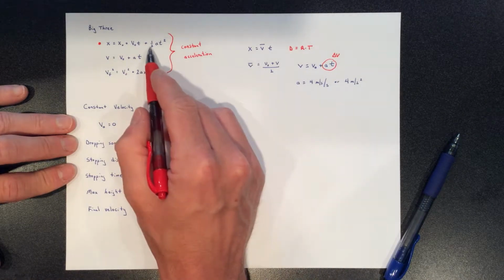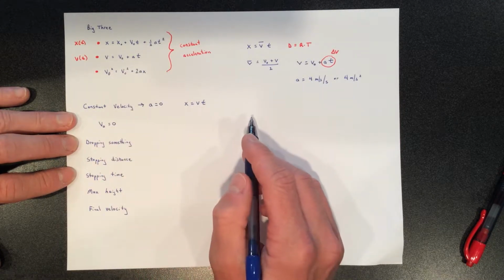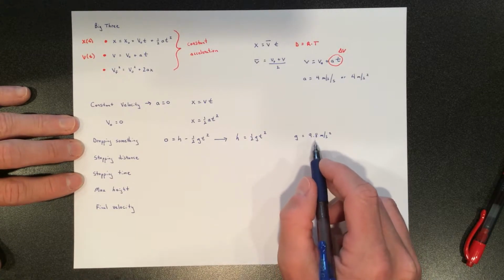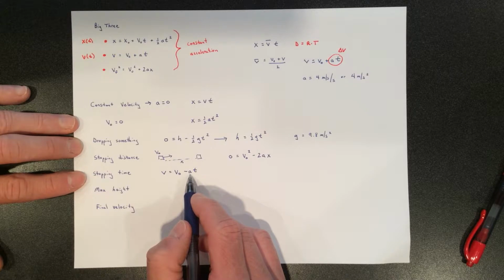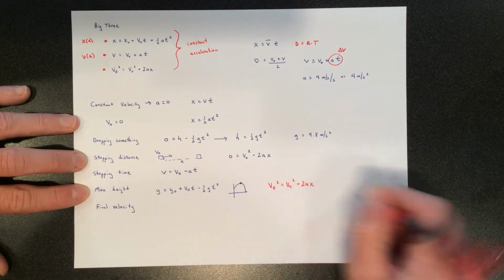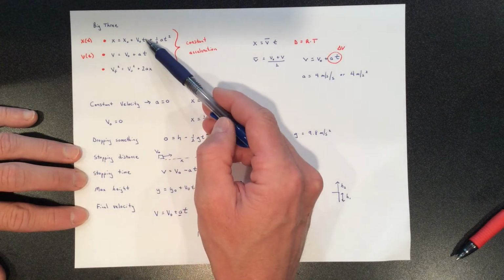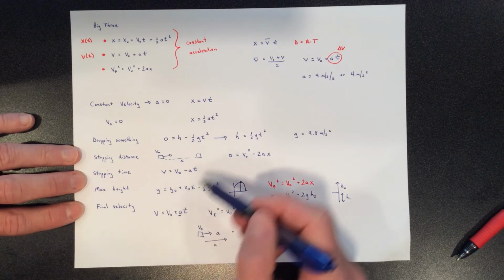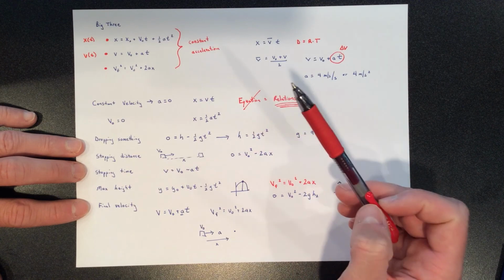Big Three Kinematics Review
This video goes through an analysis of all the different ways to use the "Big 3" kinematics equations.  It reminds you that equations are just relationships between variables.